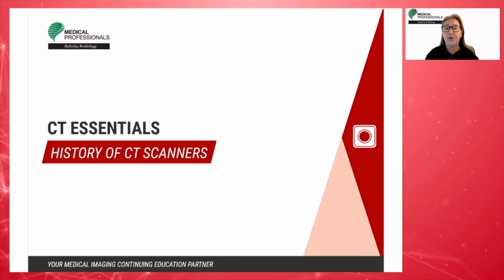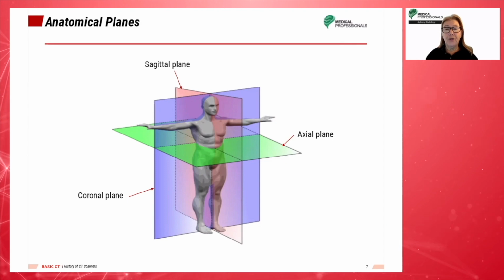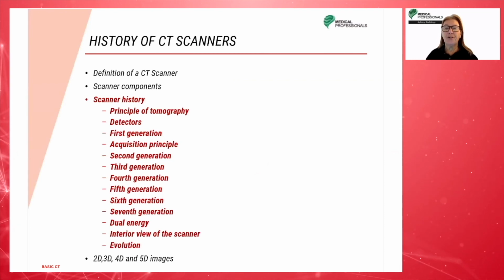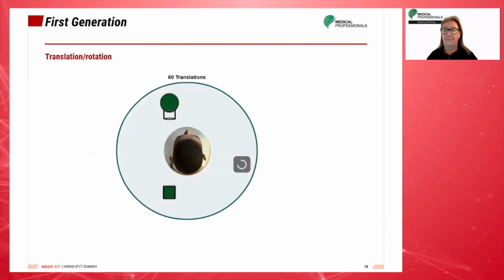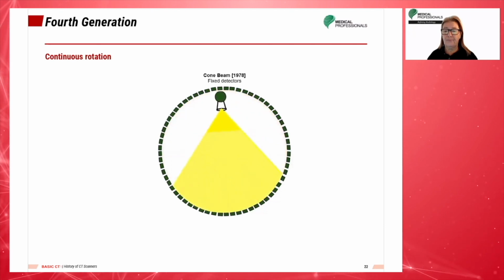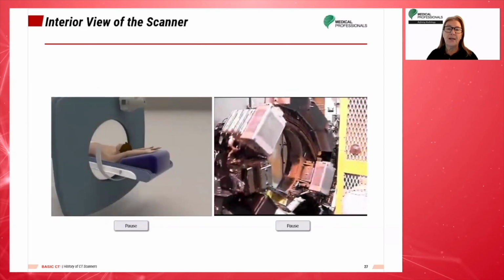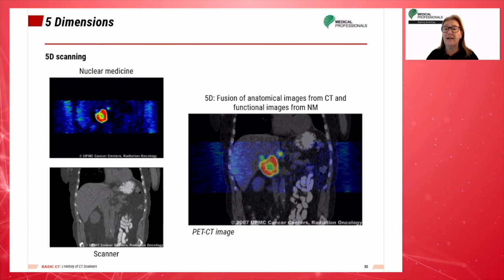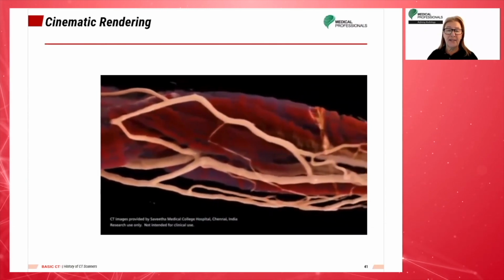History of CT Scanners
This interactive video is a part of our 6.25 CE credit Basics of CT course for CT technologists.

We introduce you to History of CT Scanners which includes Understanding the evolution of the CT Scanner, explaining the tomography, compare 2D, 3D, 4D, 5D images, and defining dual energy CT Scanning.

Chapters:
01:32 Objectives
02:12 Definition of a CT Scanner
02:34 Volume
03:20 Atomical Planes
04:30 General Components
04:50 Table Limits
06:00 The Collimators
07:20 Scanner History
07:36 Principle of Tomography
09:02 Detectors
10:13 First Generation
10:50 Acquisition Principle
11:13 Second Generation
11:51 Third Generation
12:40 Fourth Generation
13:30 Fifth Generation
14:09 Sixth Generation
15:30 Seventh Generation
16:10 Dual Energy
17:00 Interior View
18:00 Dimensions
23:00 Cinematic Rendering

Be more than just certified, choose Medical Professionals for your radiology CE.